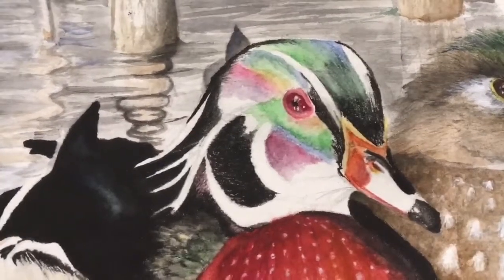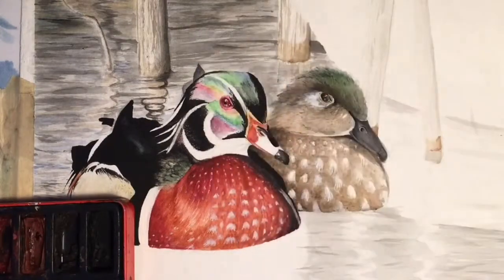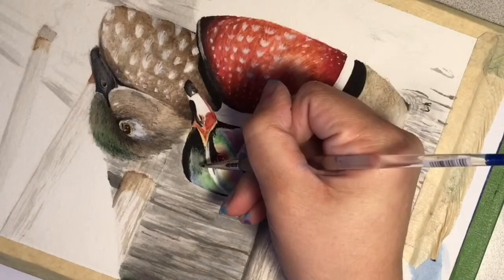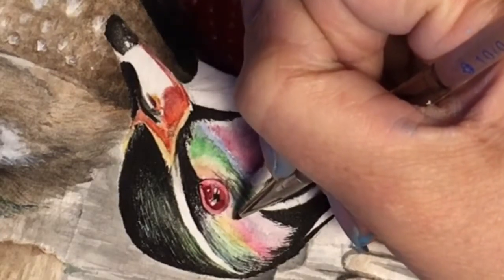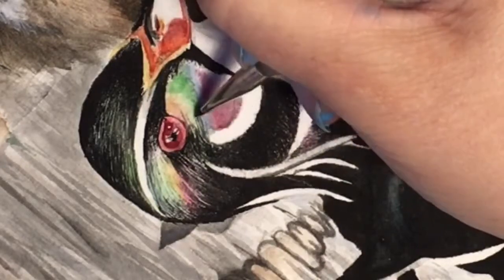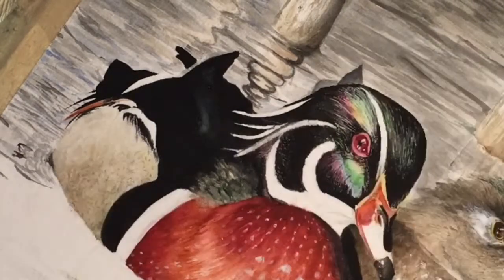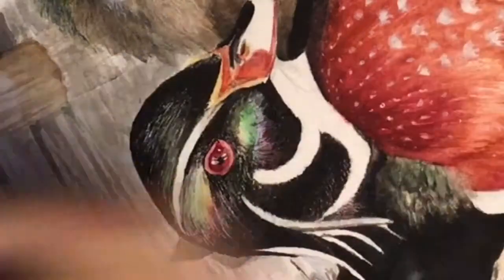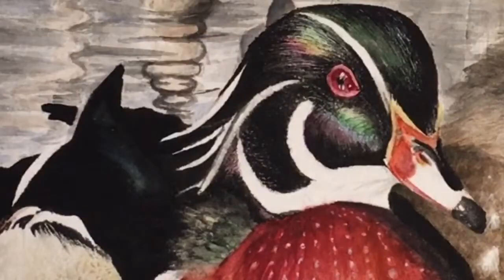Beginning Watercolor: Iridescent Bird Head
If you want to help my channel grow and help me become part time feel free to donate to my patron. By helping me stay supplied in Copper and tools you are investing in your own education.

You can also fallow me on Instagram: kenya_ferrand

Also find out how you can support the Indiana arts commission because they support artist